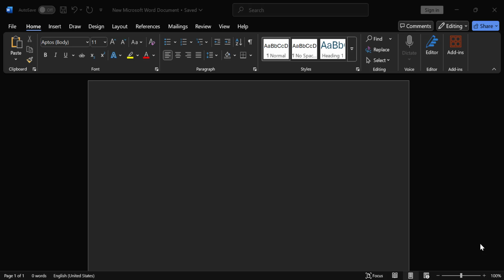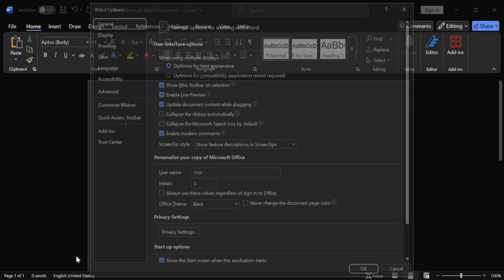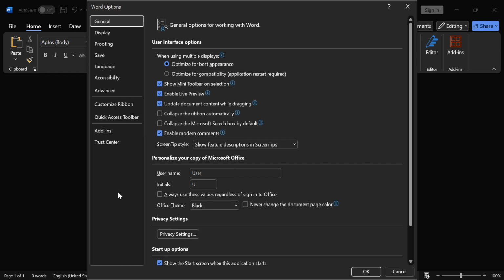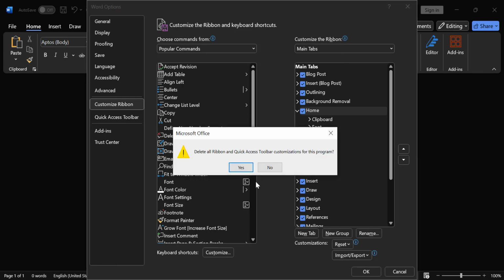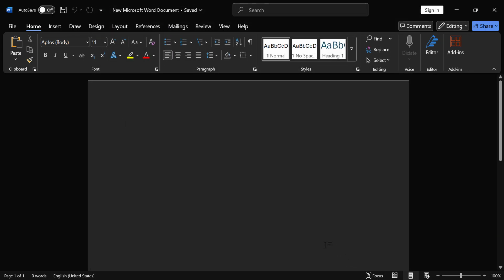How to Reset Customizations in Microsoft Word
In this video, I’ll show you how to reset customizations in Microsoft Word step-by-step.

Whether you’ve accidentally messed up your Quick Access Toolbar, Ribbon, or keyboard shortcuts, or you just want to restore Word to its default settings, this tutorial has you covered!